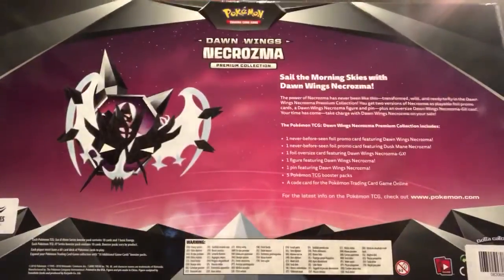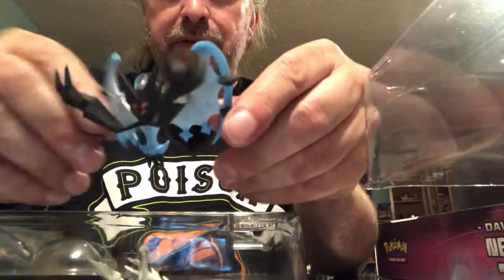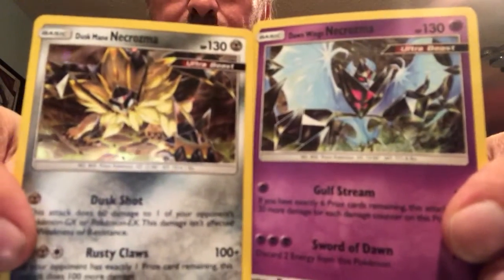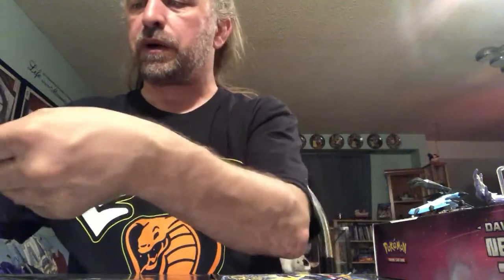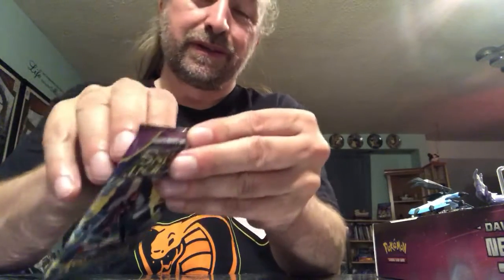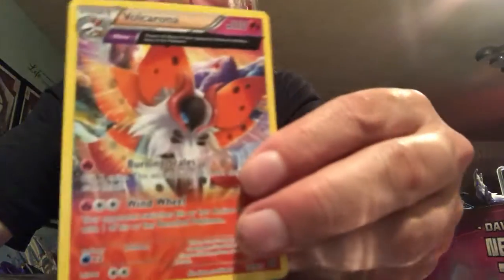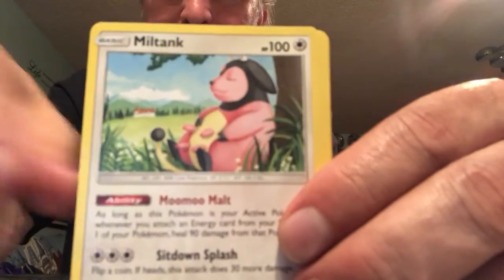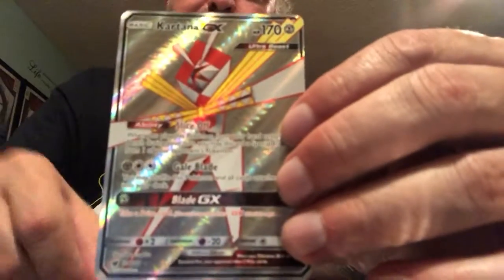Pokémon Dawn Wings Necrozma Premium Collection!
Den Dir chose the Dawn Wings box code, so I’m going to start opening the packs inside! Show some codes, get some good pulls, and look at what’s in this box! Enjoy